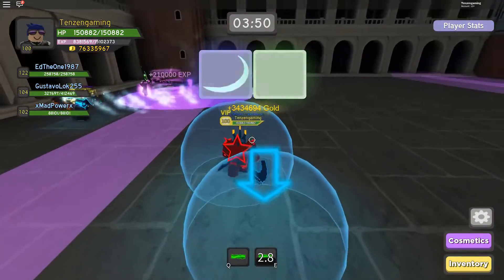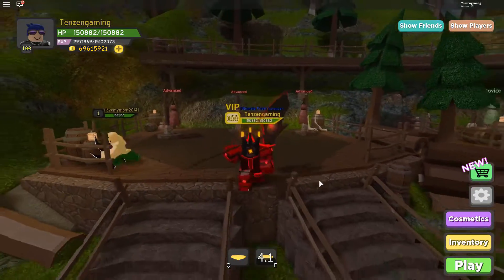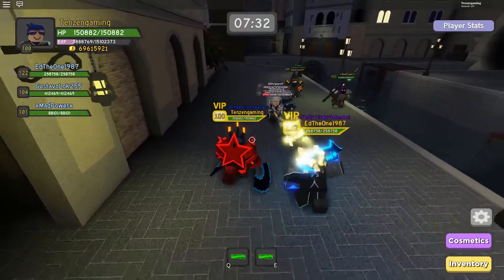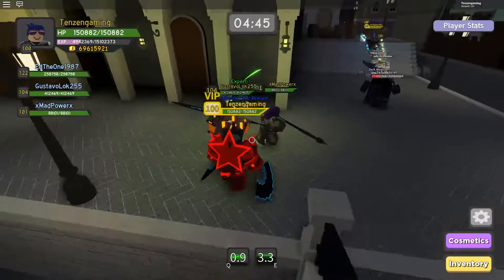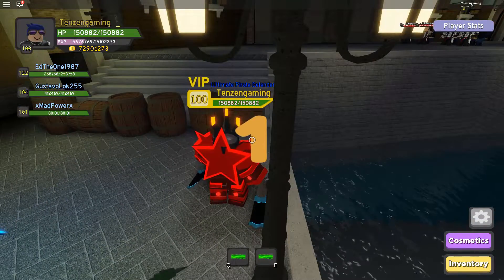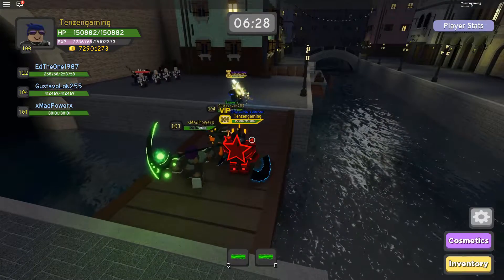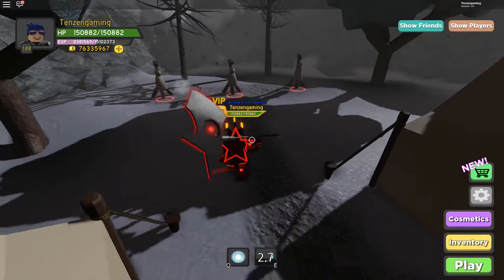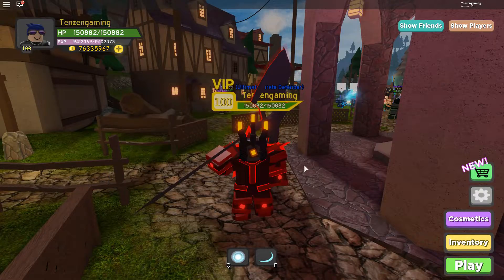DUNGEON QUEST NEW DUNGEON THE CANALS EP23 | ROBLOX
DUNGEON QUEST NEW DUNGEON THE CANALS EP23 | ROBLOX - Update!! New Dungeon and love the new look!!

Roblox is a massively multiplayer online game creation platform that allows users to design their own games and play a wide variety of different types of games created by other users through Roblox Studio